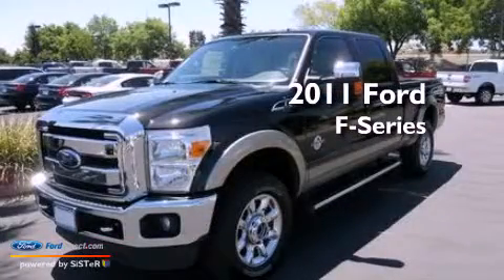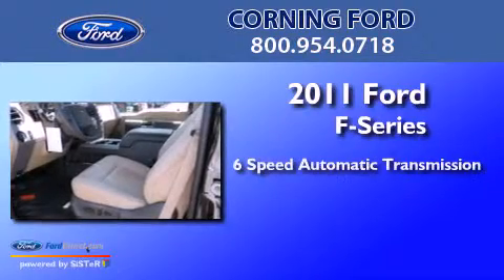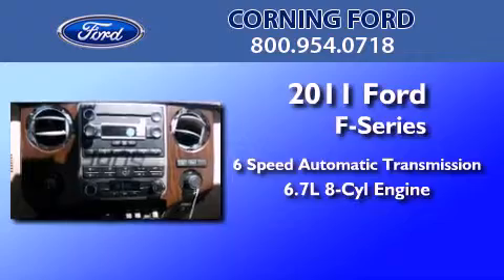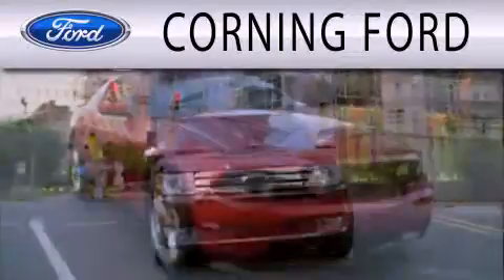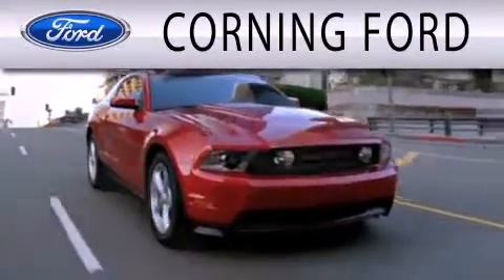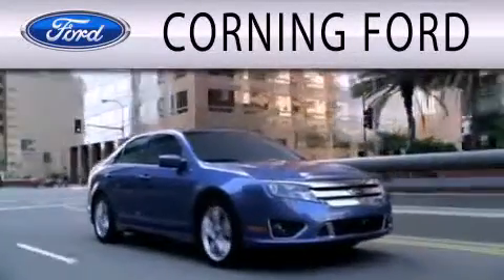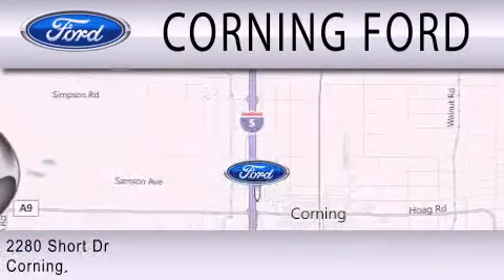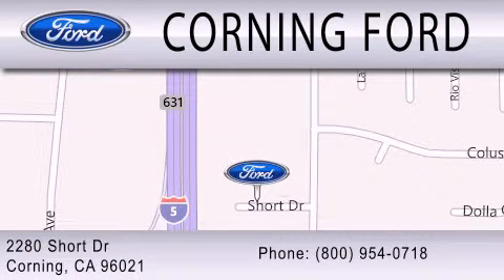2011 FORD F-250 Corning CA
Year : 2011
 Make : FORD
 Model : F-250
 Engine : 6.7L V8
 Trans . : AUTO 6SPD
 Exterior : BLACK METALLIC
 Miles : 165

 Stock : 41780